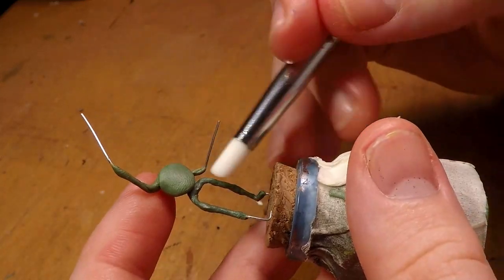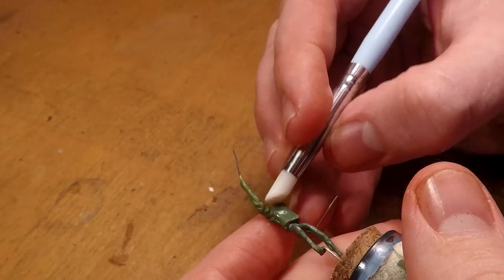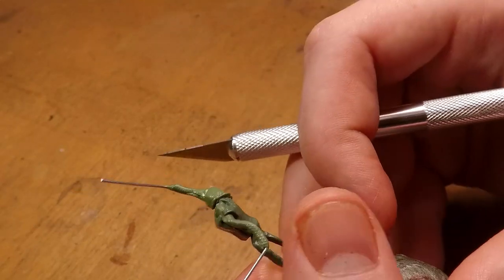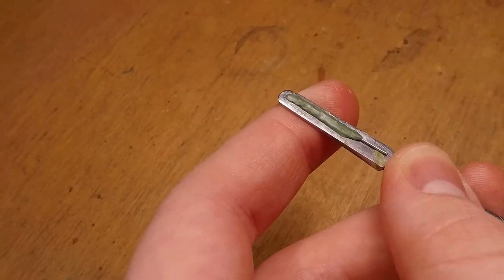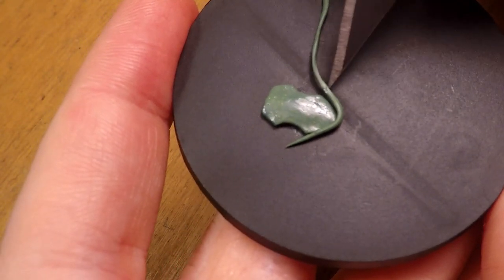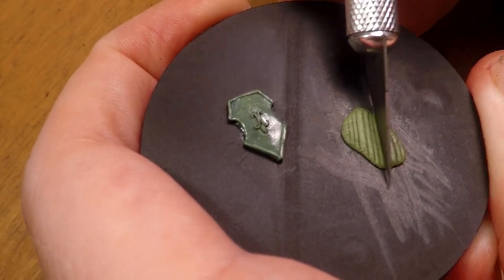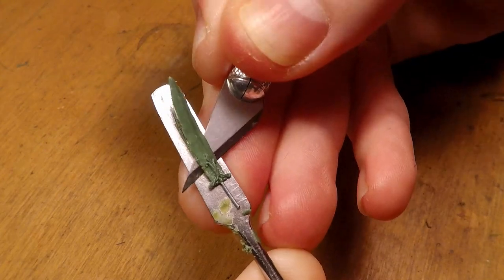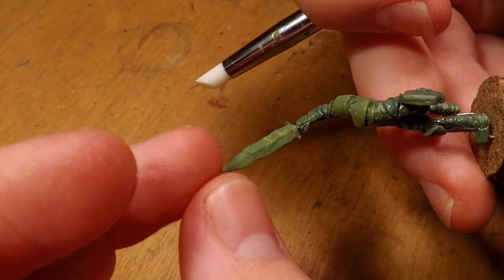How to sculpt armor and weapons for D&D minis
In this video I'll be showing you guys how sculpt Armor and Weapons for Table top miniatures and D&D minis.